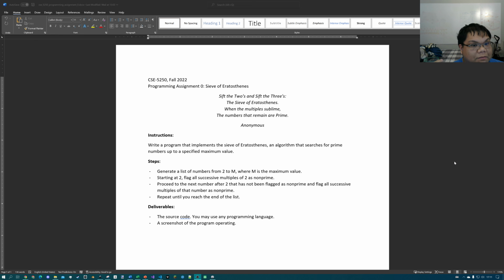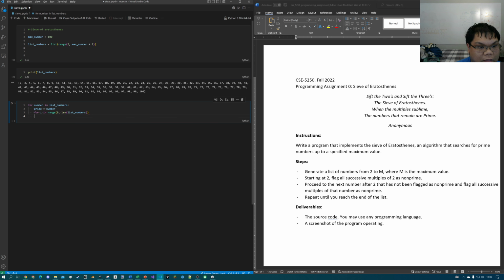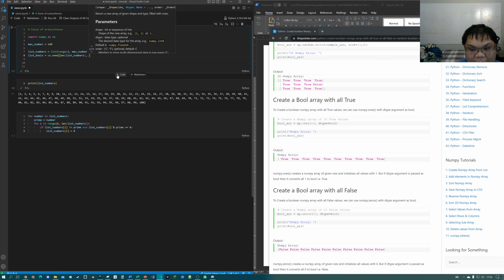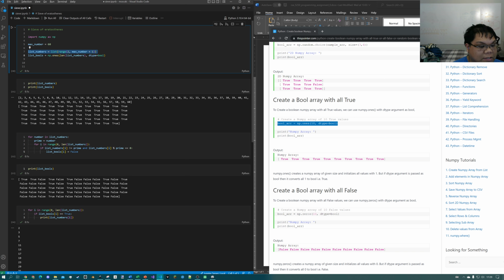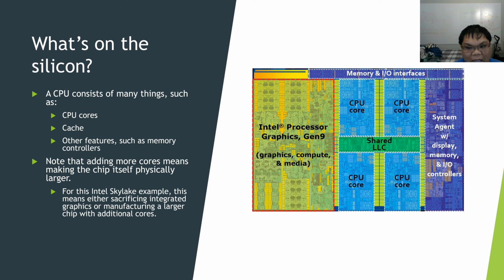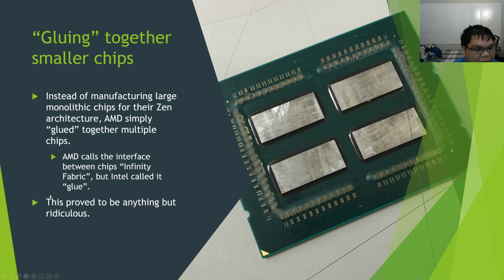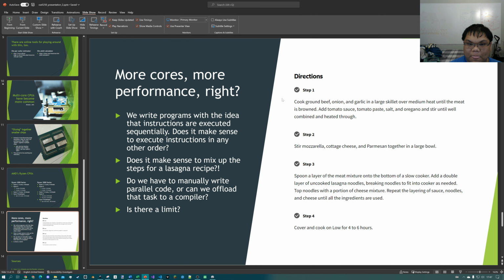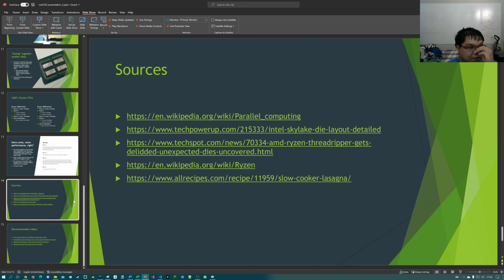Parallel Programming Video 2 (CSE-5250-2, Fall 2022)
00:00 Intro
02:02 Sieve of Eratosthenes walkthrough
18:18 Week 2 Presentation